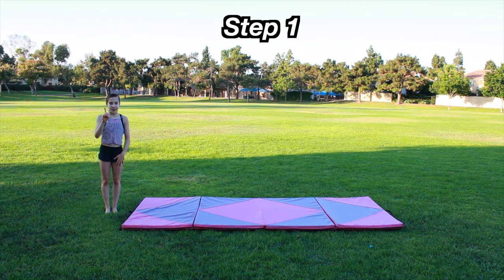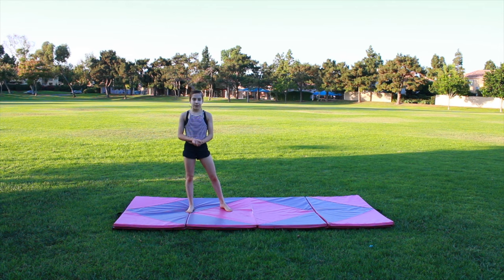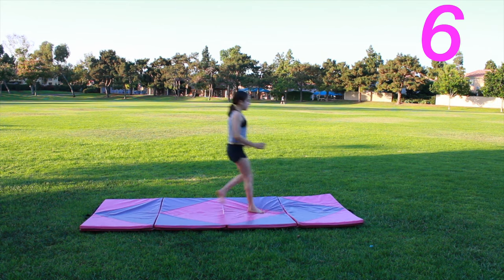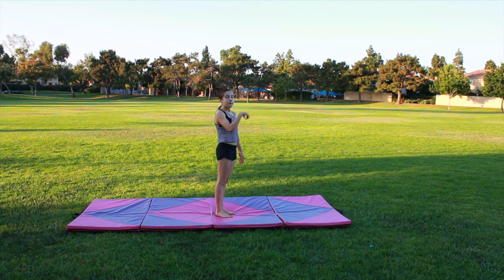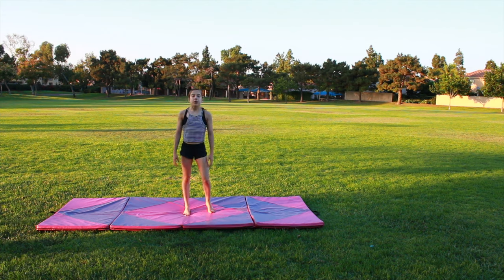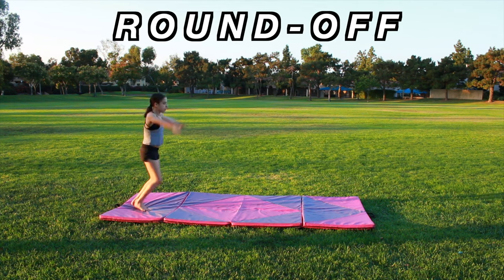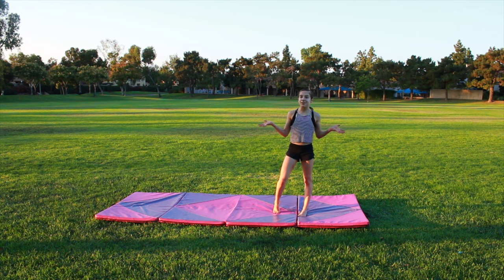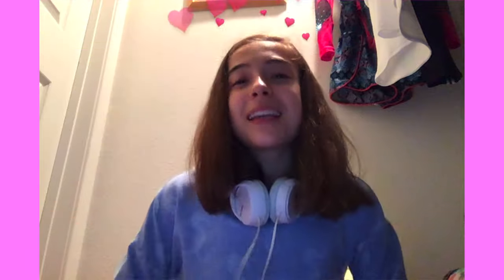How to get your Front Handspring in ONE DAY!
You guys are the best! Remember that you are special and God loves you!

-Comment "DONE"

Sub Count: 4,953 ;) ily all

FAQ:

how old are you? -18! yes...really!